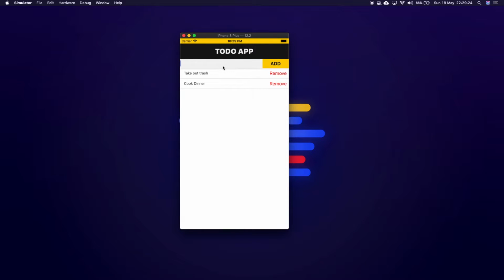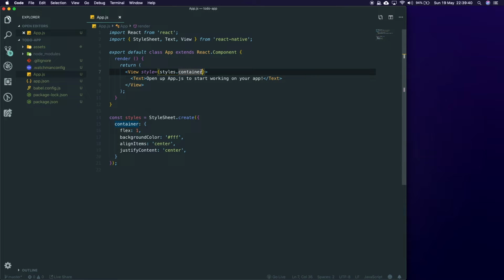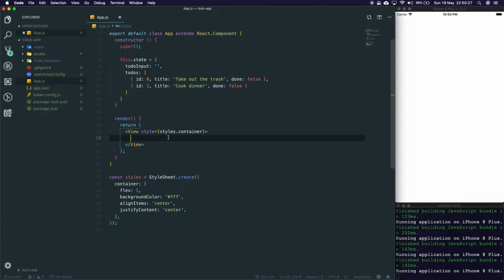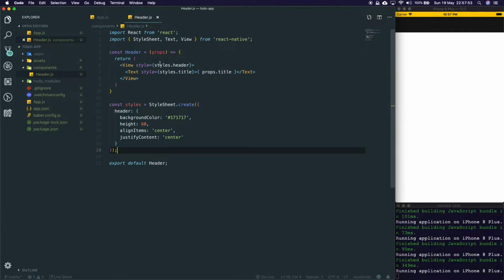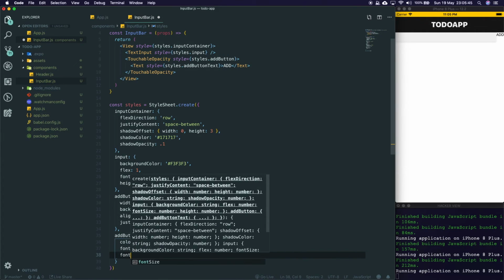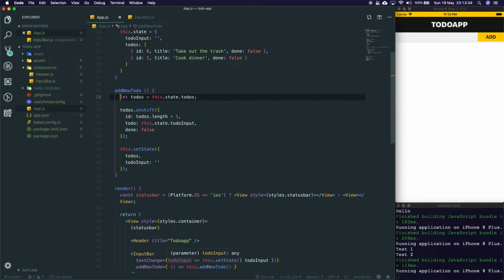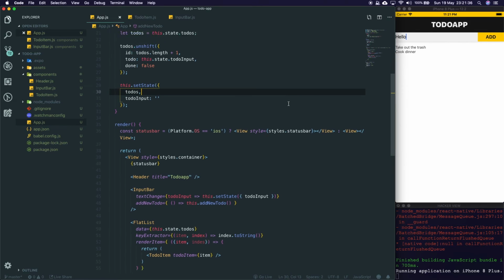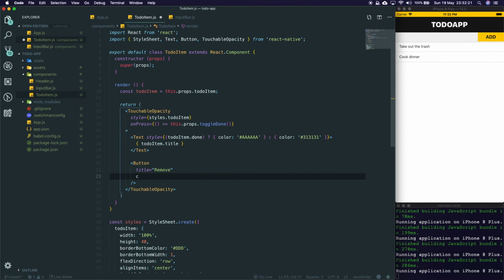How To Code Your First Mobile App Using React Native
Today we start off with the basics of React Native, a javascript native mobile app compiler. We look into components, events, props and passing them and more.

Thunderbolt Dock

We cover:
React Native
Components
Native Components
Input (TextInput)
Lists (FlatList)